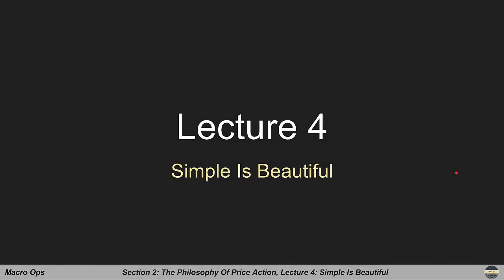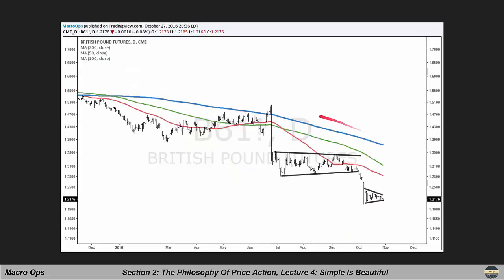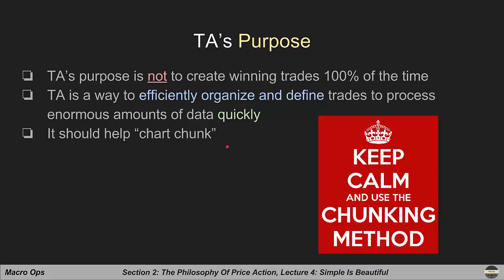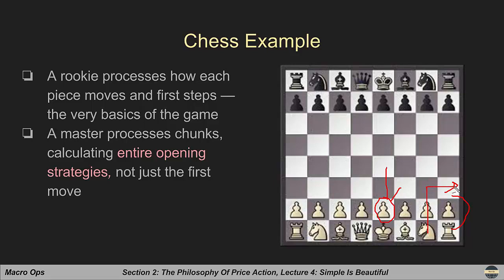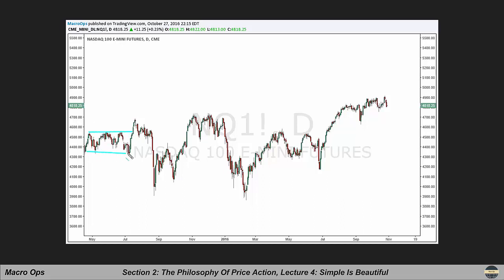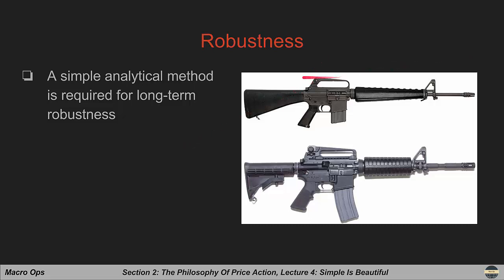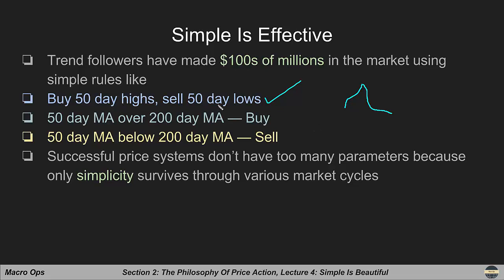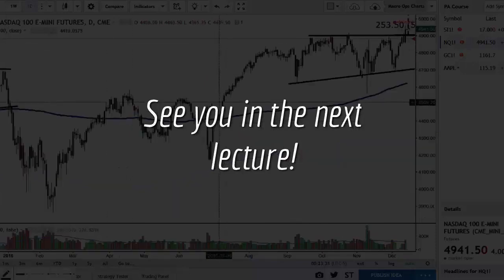2 L04 Simple Is Beautiful